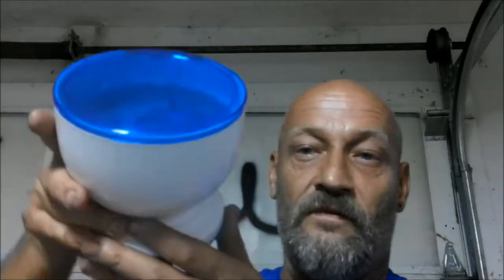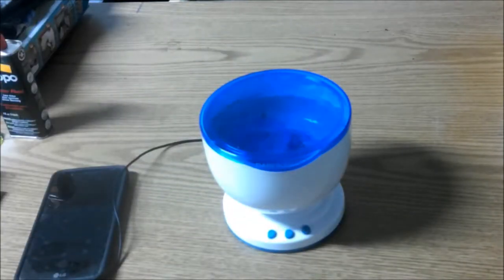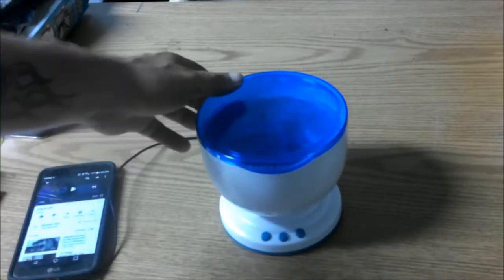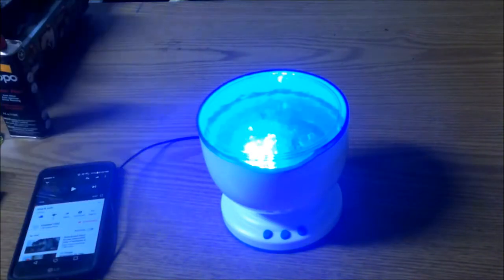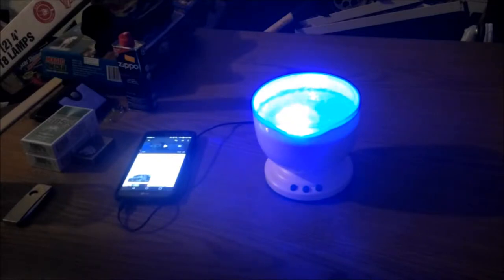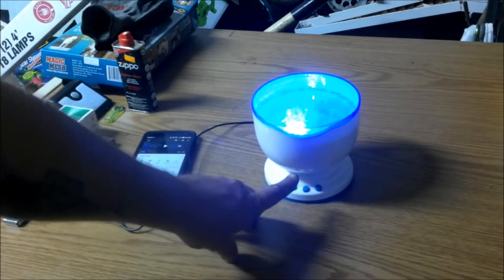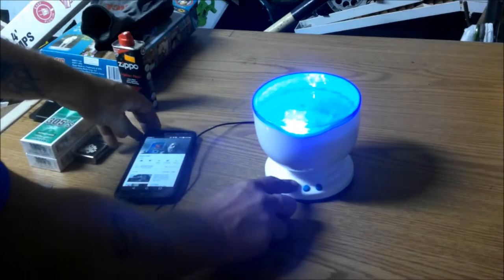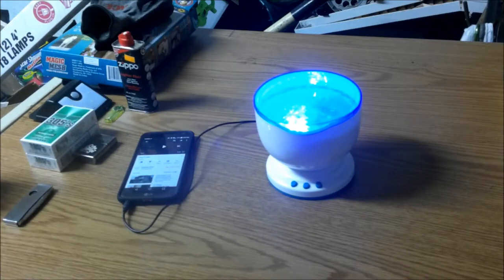thrift store gadget show and tell